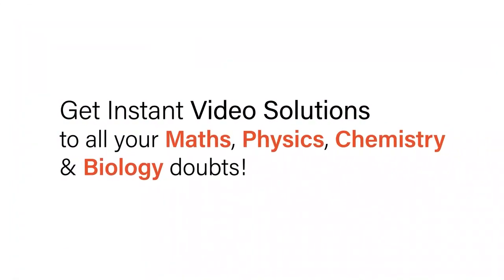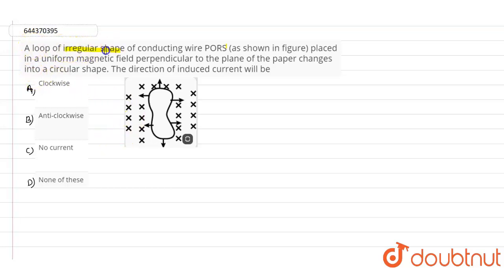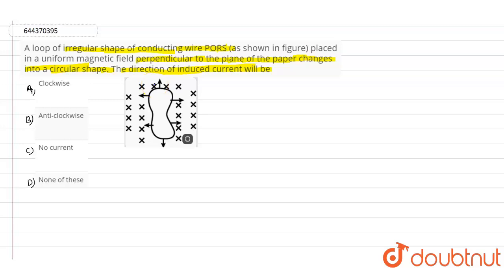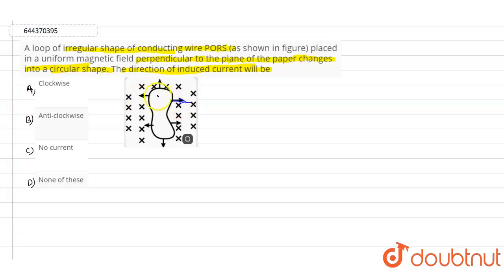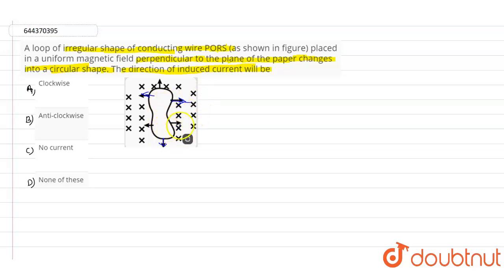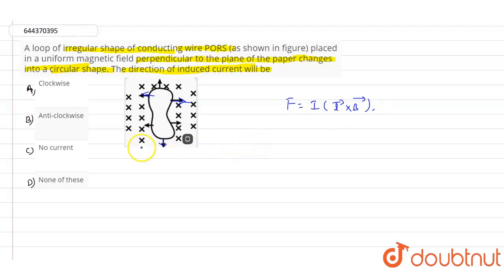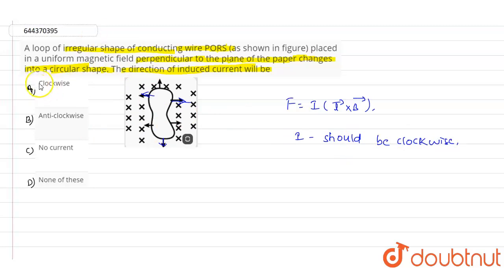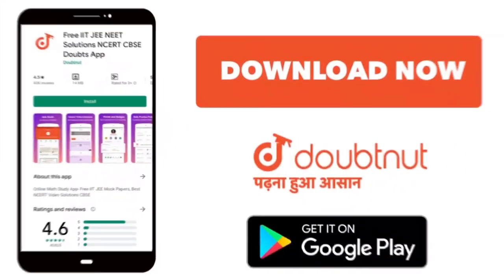A loop of irregular shape of conducting wire PORS (as shown in figure) placed in a uniform magne...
A loop of irregular shape of conducting wire PORS (as shown in figure) placed in a uniform magnetic field perpendicular to the plane of the paper changes into a circular shape. The direction of induced current will be
Class: 12
Subject: PHYSICS
Chapter: ELECTROMAGNETIC INDUCTION
Board:IIT JEE

👉 Have Any Query? Ask Us.